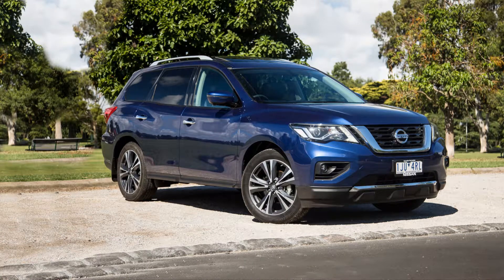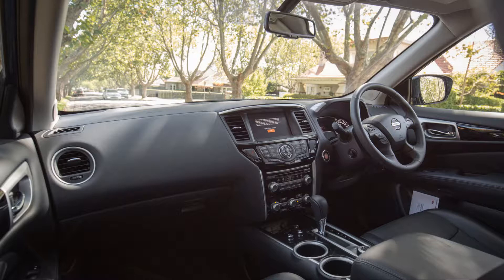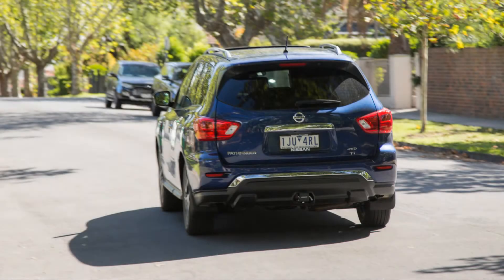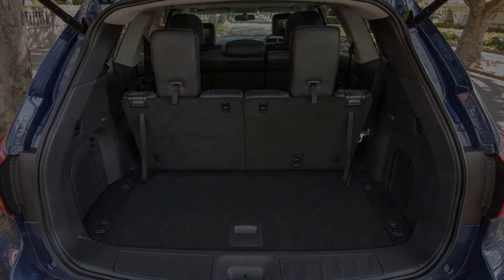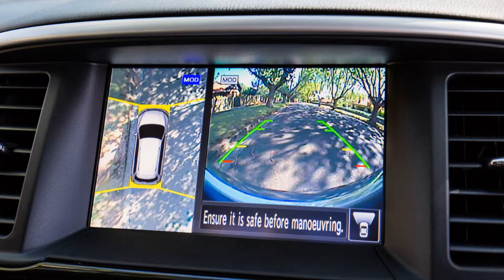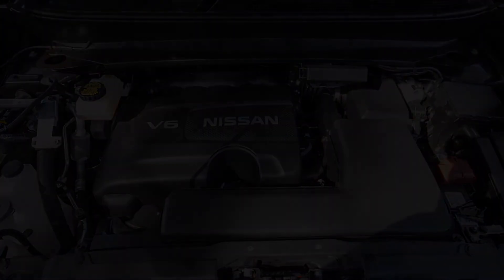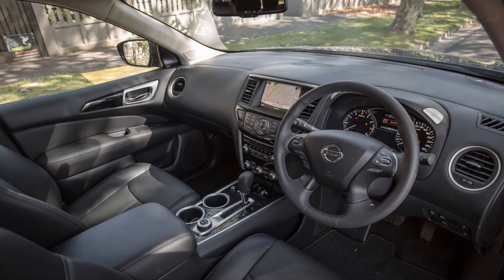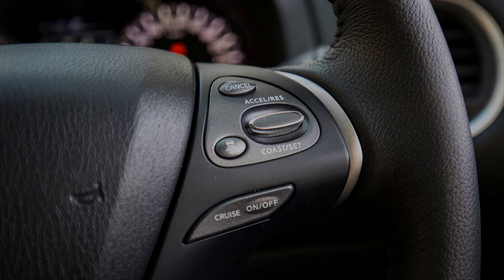2017 Nissan Pathfinder TI AWD review - Motorshow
The top-of-the-range Nissan Pathfinder TI gets a suite of updates for 2017 that add some style to the spaciousness. But is it the pick of the Pathfinder bunch?

- Revised V6 and CVT drivetrain
   Can be driven surprisingly efficiently
   Massive and practical cabin
   Loaded with features, including new active safety tech
- Non-hybrid model thirsty under heavy throttle
   Cabin looks better, but is still a grab-bag of elements
   Dynamically less barge-like than before, but still ponderous